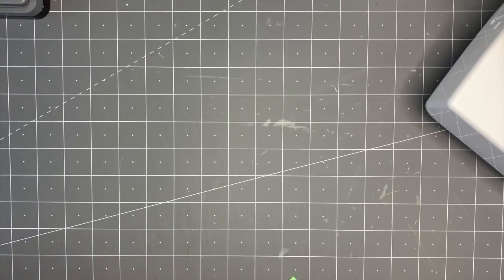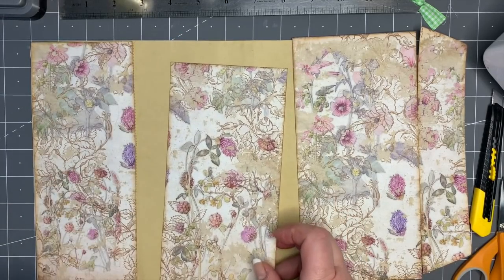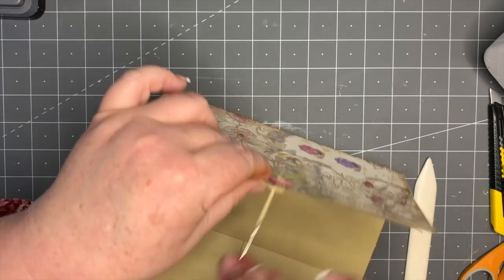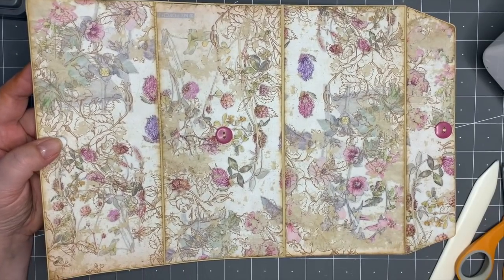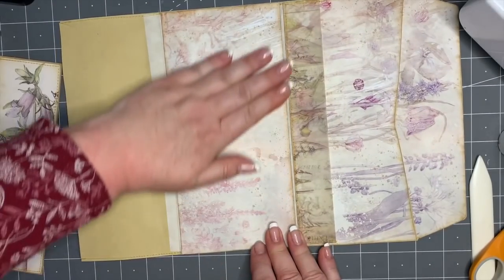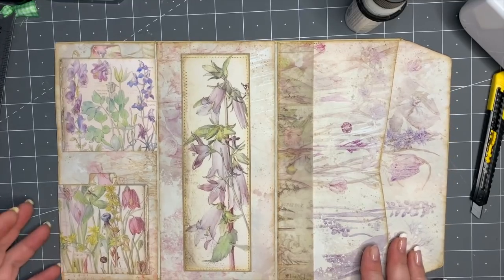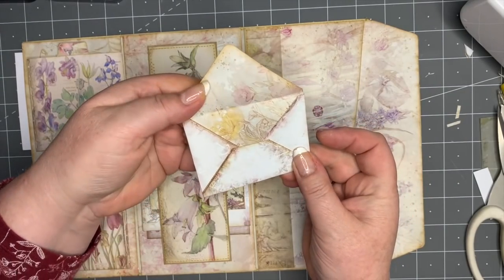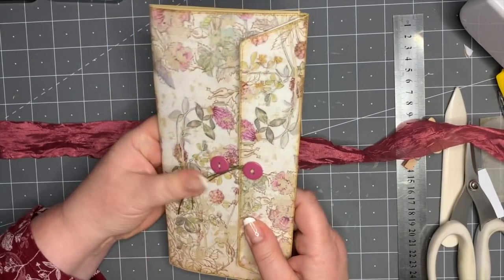Exciting Envelopes: 24!!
Welcome back my wonderful crafting Friends!

Are you finding lots of time to craft?  I hope you are and the weather isn' too hot or too cold either.

A very warm welcome to all my new subscribers and of course, my wonderful, kind and supportive existing subscribers.  You are all amazing! A big virtual hug to you all.

Today it is number 24 in the Exciting envelope collection. Yes, I have another one for you.  Could not resist this one. I hope you like it too.

I would love for you to have a go at this.  Let me know how it turns out! My links are down below.

If you are not sure how to resize your digital kits please have a look at the following tutorial, where I tell you how to make the most of your digital kits.

If you would like the templates for some of the other envelope projects I have done, you will find them in my Etsy shop:  Here is the link:

Today I am using a digital pages from My Porch Prints  called Among the Wildflowers.  The Link can be found here: